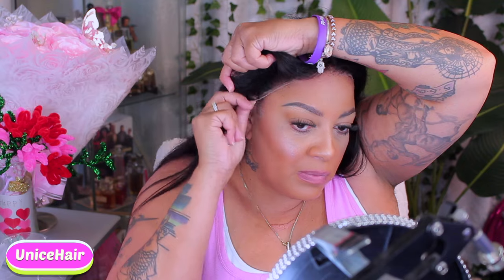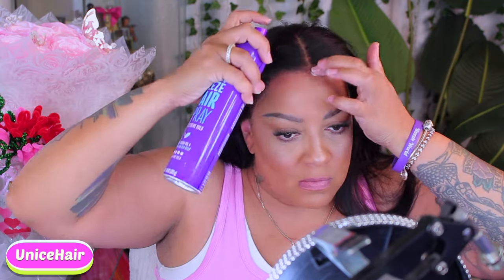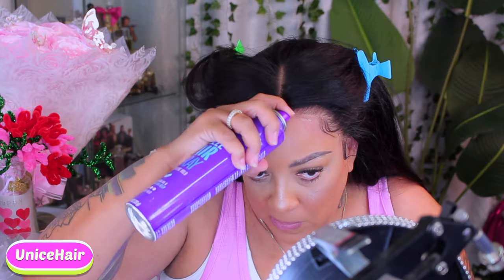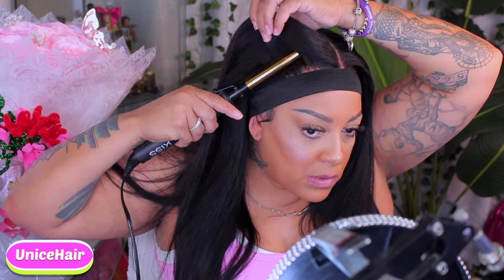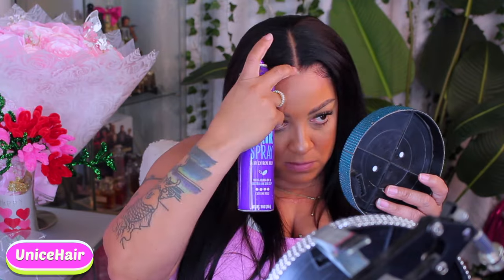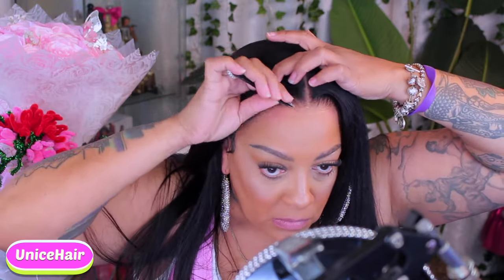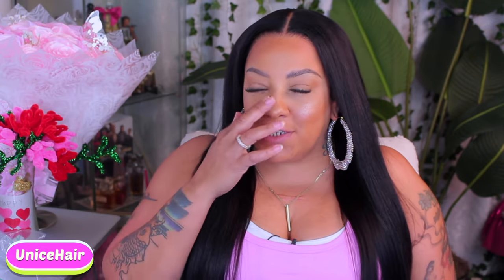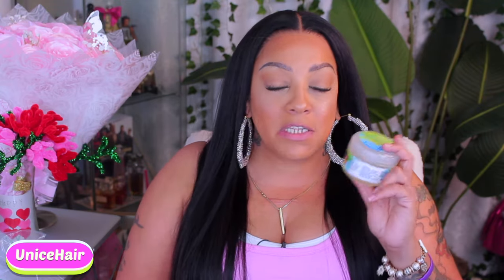AMAZON YAKI TEXTURE Human Hair PRE-EVERYTHING Lace Front Wig GLUELESS NO BABY HAIRS INSTALL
Looking for the best Amazon lace wig? Check out this pre-everything lace front wig from Unice Hair with a natural yaki hair texture. Easy to wear, beginner-friendly, and affordable!
AMAZON PRIMES BEST YAKI HAIR TEXTURE READY TO WEAR PRE-EVERYTHING LACE FRONT WIG ft Unice Hair

UNICE Yaki Straight Pre Everything Glueless Wig Pre Plucked Pre Cut Lace
●▬▬▬▬▬▬▬▬♛UNICE Hair♛▬▬▬▬▬▬▬▬●
UNICE Wear and Go Glueless wig

WRITE OR SEND US LOVE GIFTS TO:
Muffinismylovers

SOME OF MY FAVORITE SITES